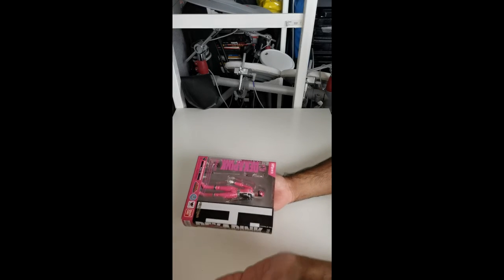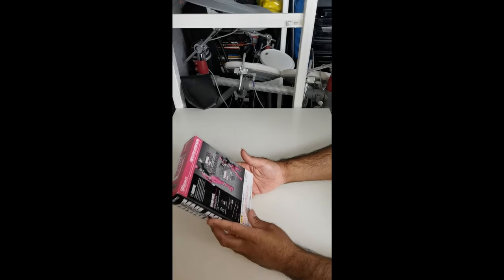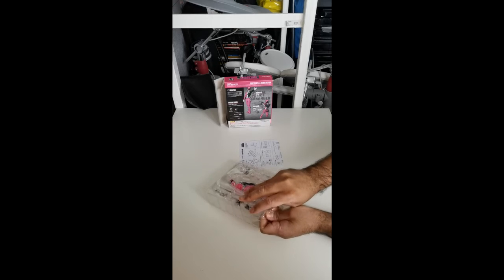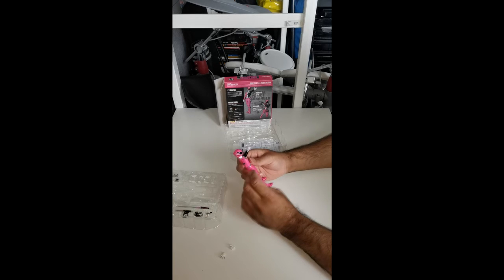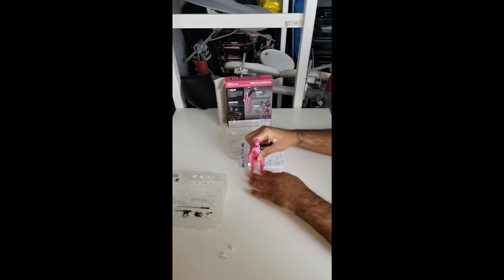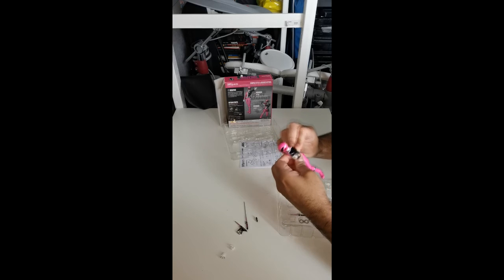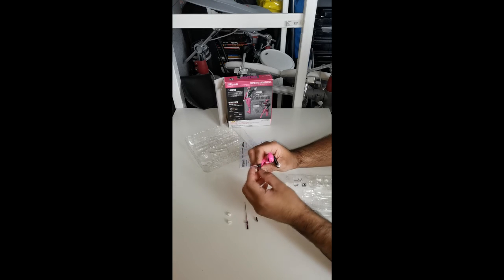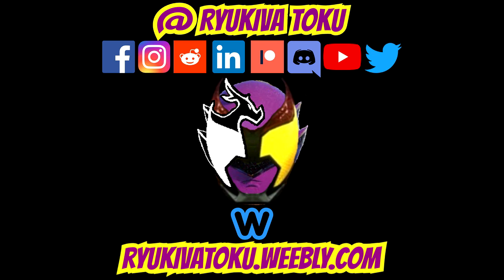Toku Unboxing S.H.Figuarts Tokusou Sentai Dekaranger Dekapink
[RyuKiva] Hello everyone on the internet!
With just a few more weeks to go until the finale of Toku Unboxing, the next two weeks will be a dedication to Sentai, starting with my first complete sentai, Dekaranger, and in reverse numerical order Umeko had to step out the bathtub for this one!